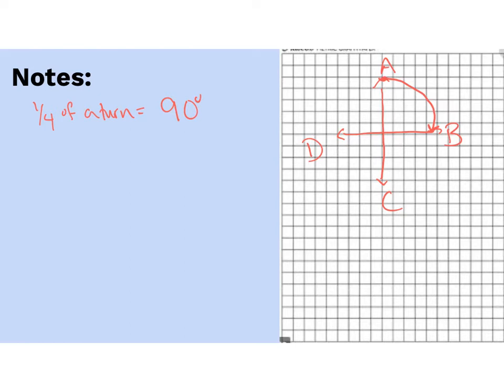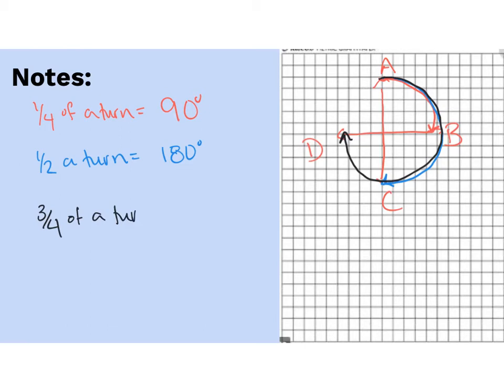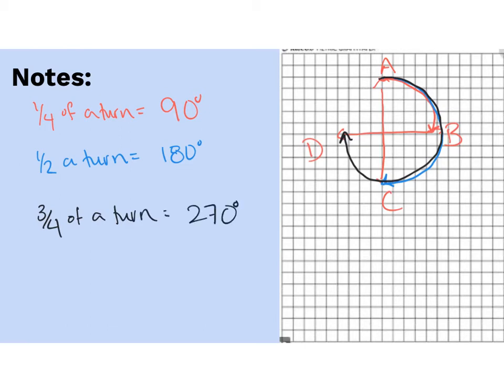U1 L11 Notes